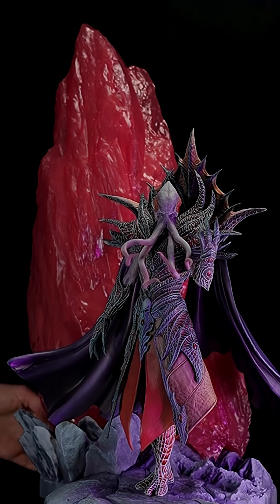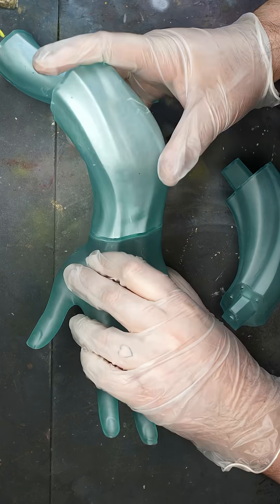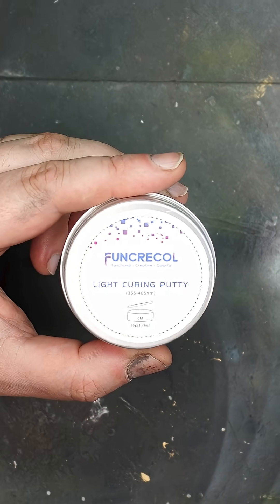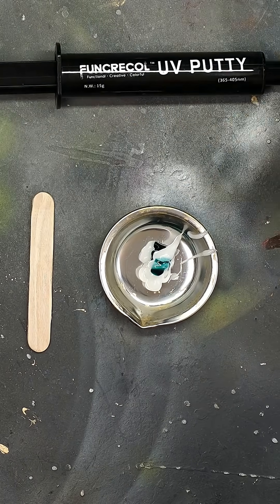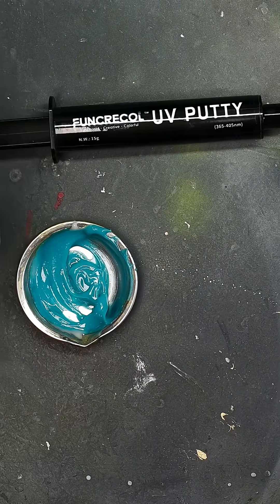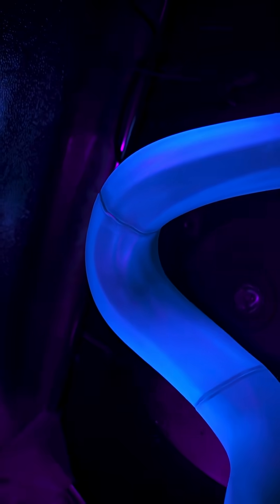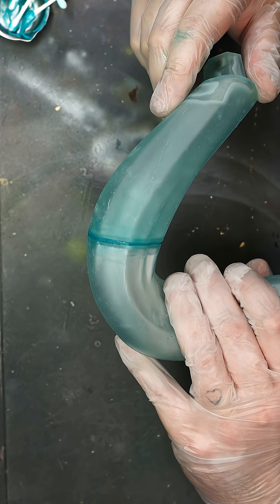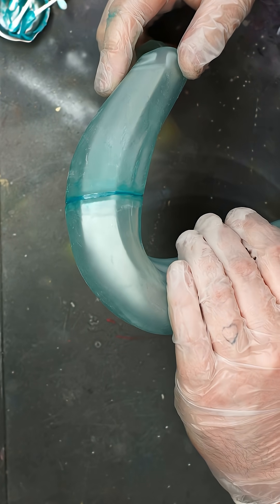Gap filling coloured resin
Here we test out Funcrecol UV Putty to gap fill coloured 3d printed resin